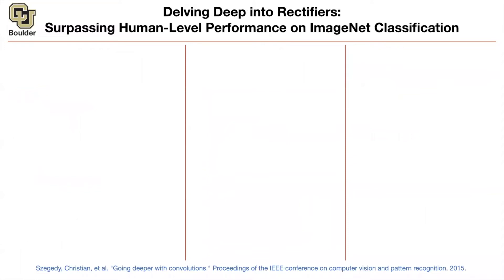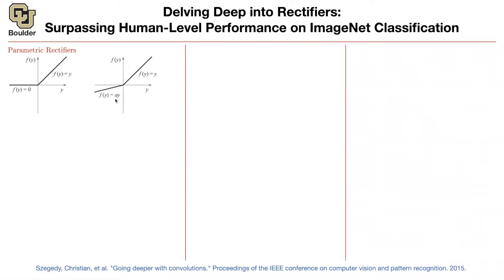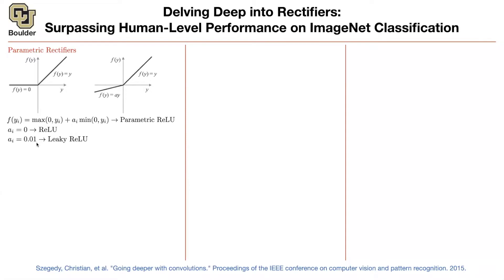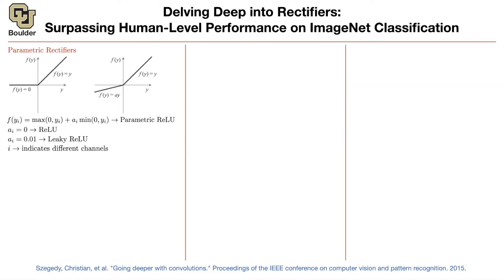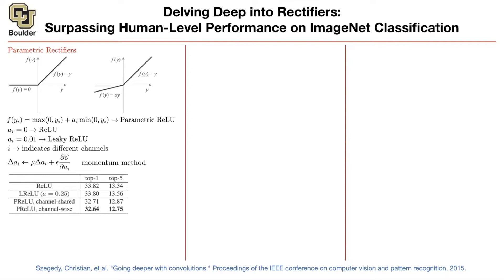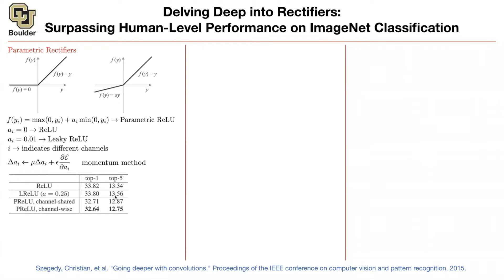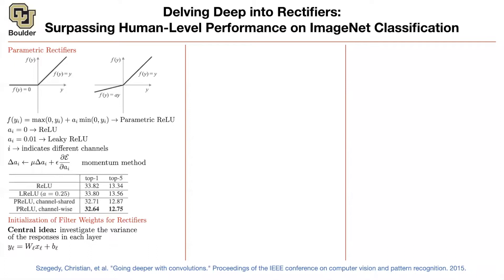Kaiming Initialization | Lecture 6 (Part 2) | Applied Deep Learning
Delving Deep into Rectifiers:Surpassing Human-Level Performance on ImageNet Classification